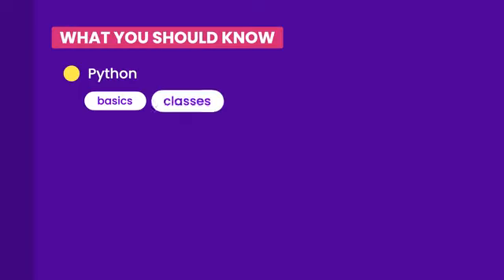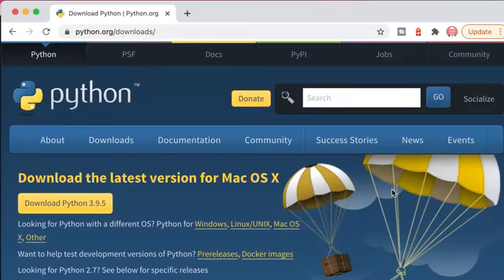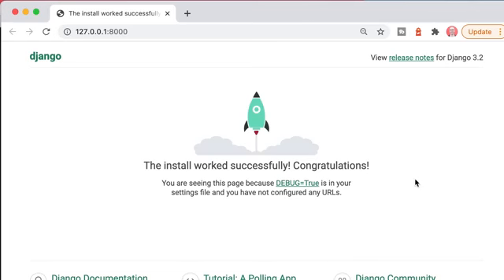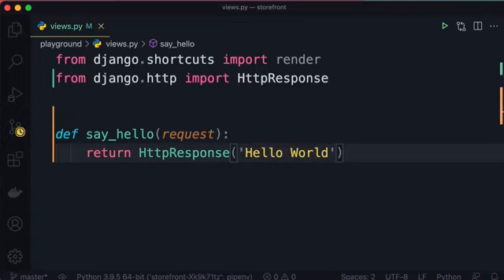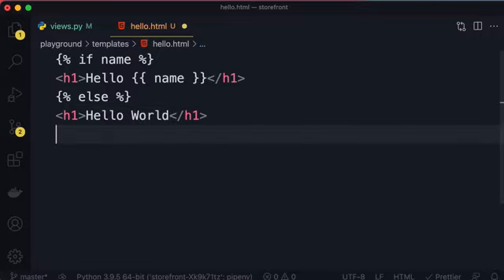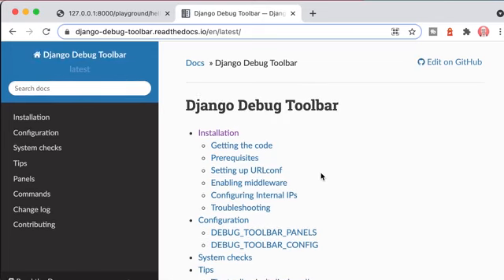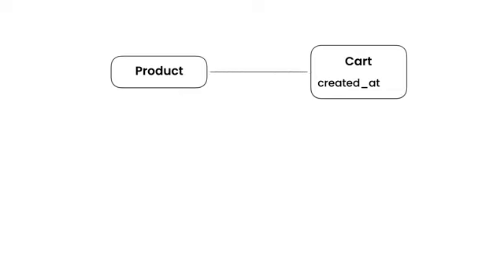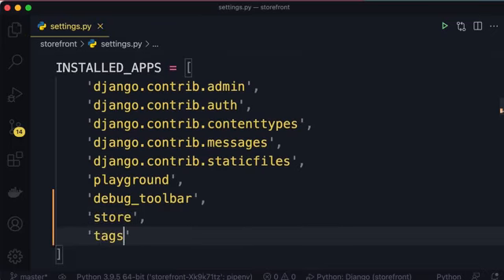Introduction to Programming & Python | Python Tutorial